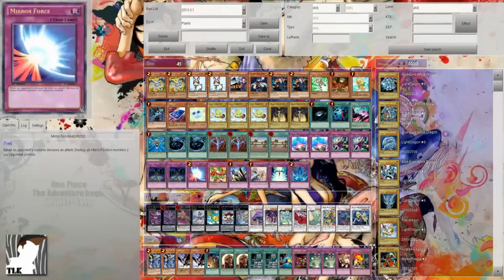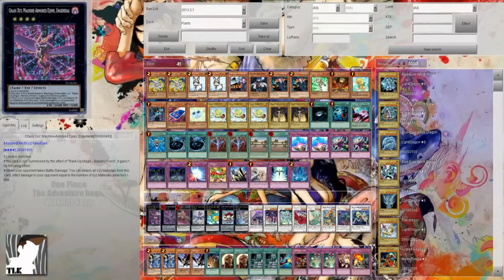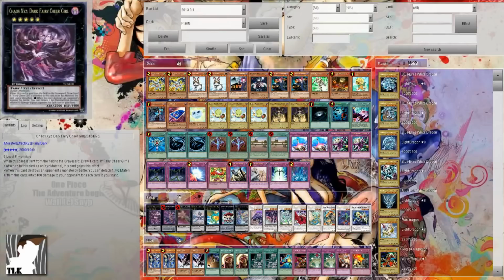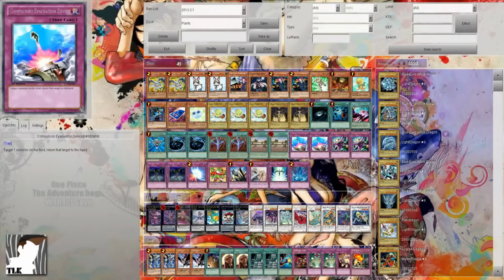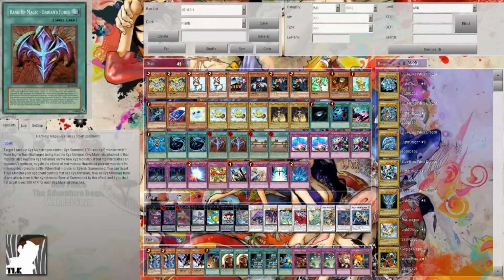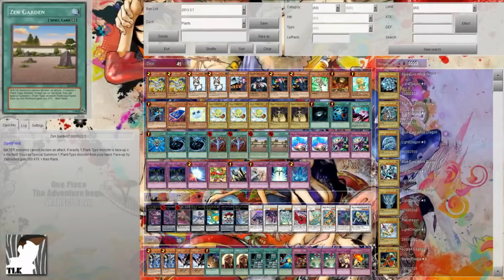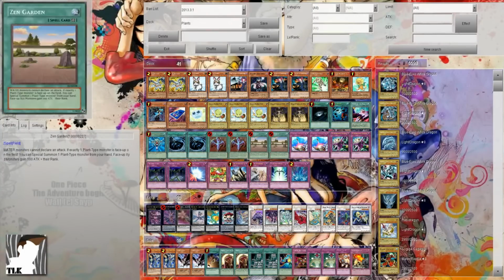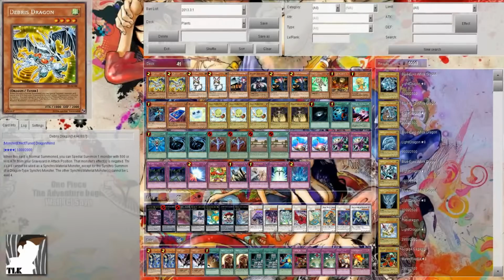Deck Profile: Barian's Plants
Hey guys!  It's John Doe with another video.  I hope that you enjoy.